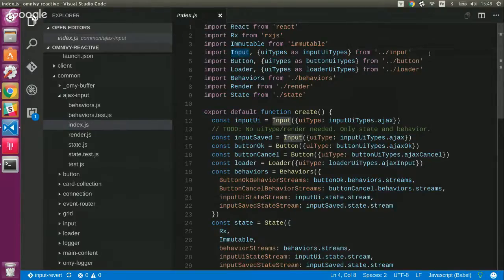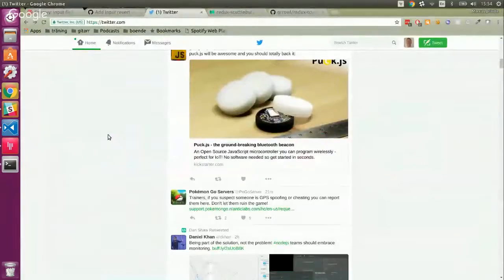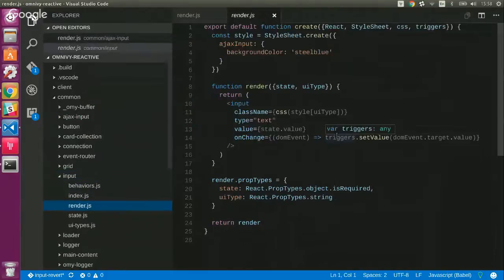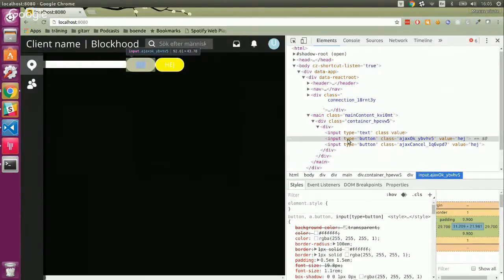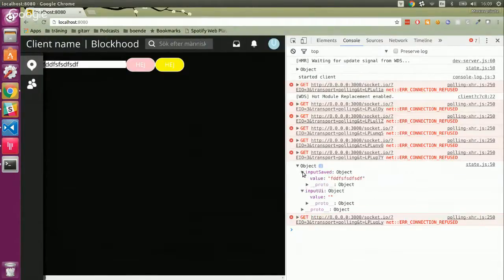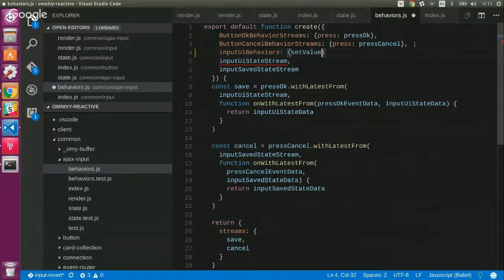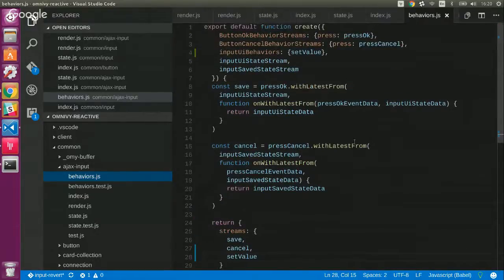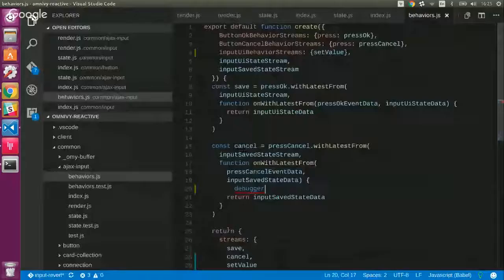Omnivy: Input field pt. 2